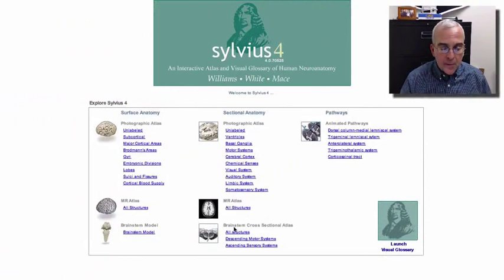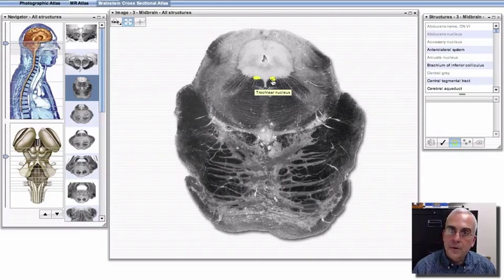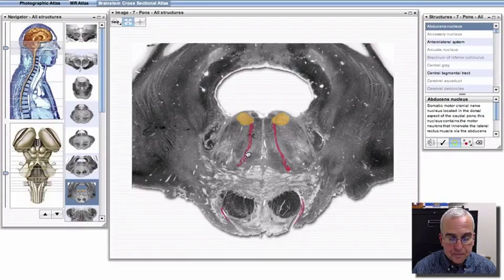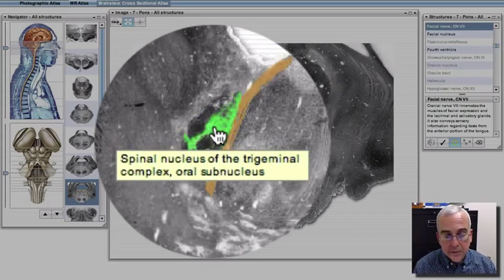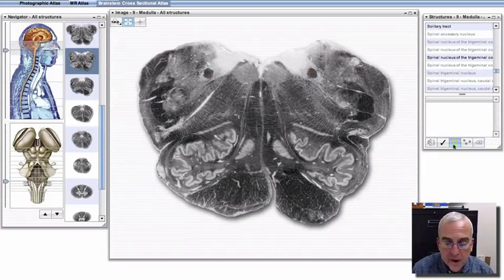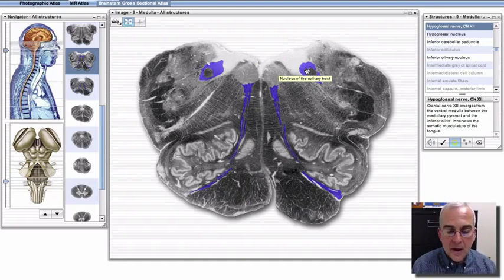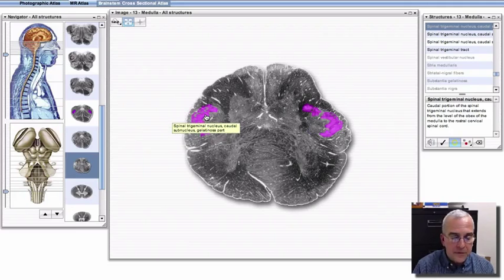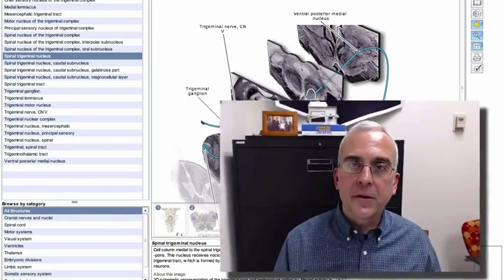21 01 21 Cranial Nerve Nuclei part 4Av20441919,P21